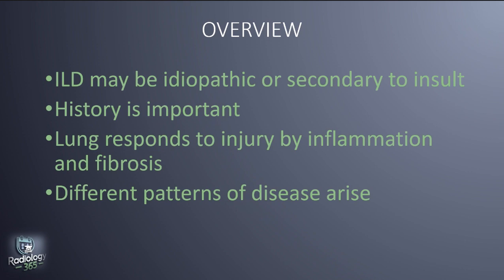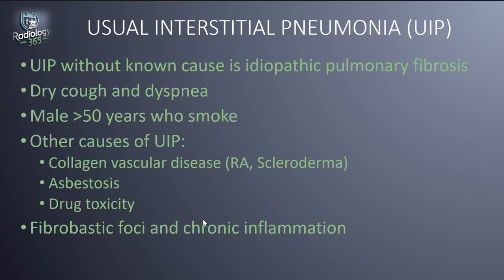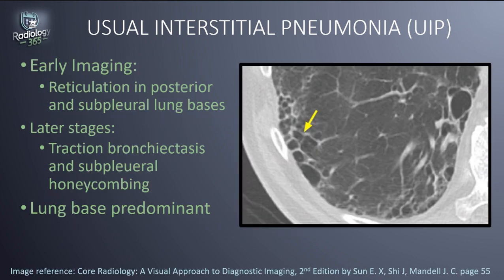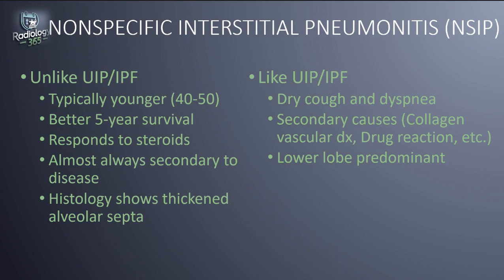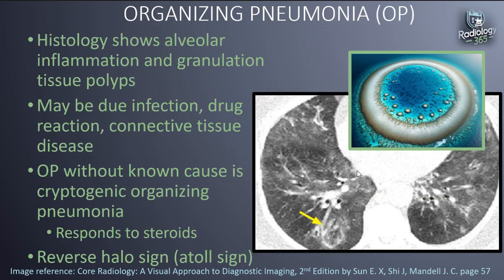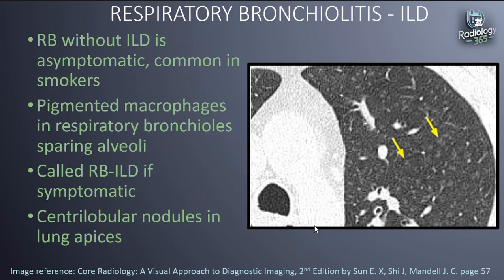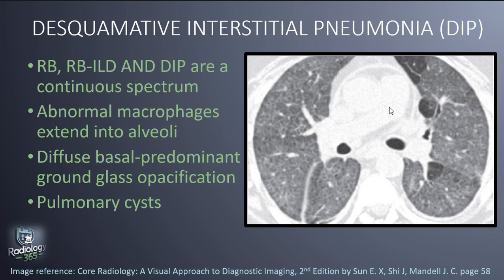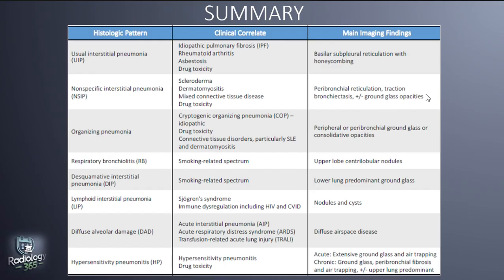Diffuse Lung Disease Interstitial Lung Disease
Interstitial lung diseases (ILDs) are a diverse group of diffuse lung disorders that affect the interstitium, leading to fibrosis, inflammation, and impaired gas exchange. In this video, we cover:

🔹 The classification of ILDs
🔹 Key radiological patterns on CXR and HRCT
🔹 Differentiating between fibrotic and inflammatory ILDs
🔹 Important differentials every radiologist should know